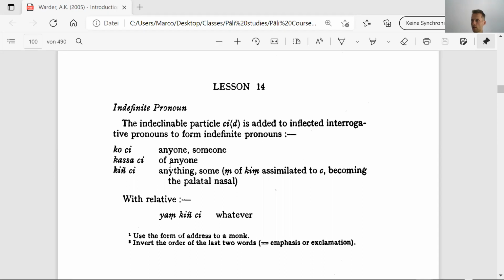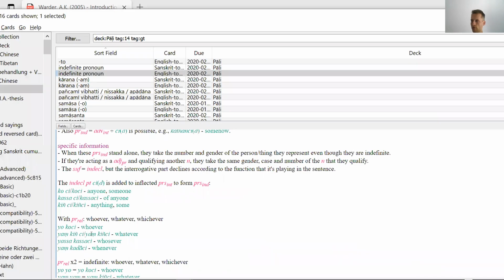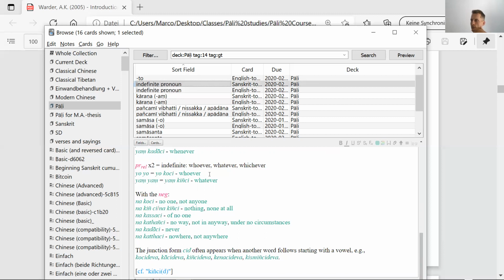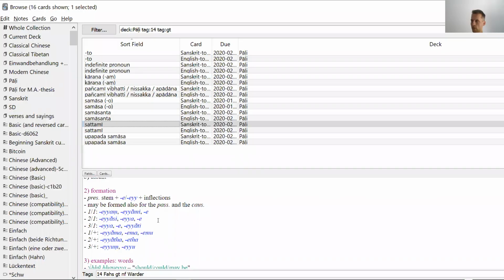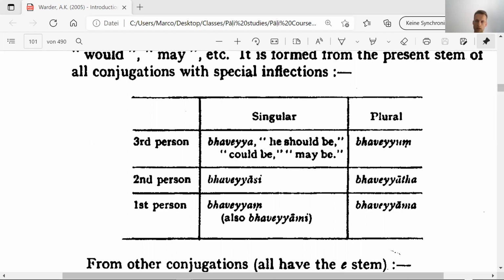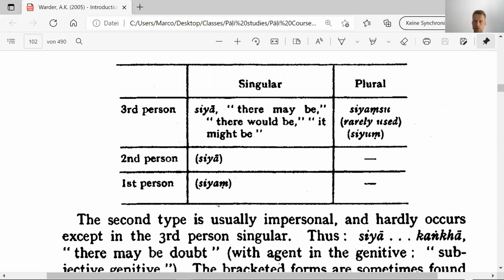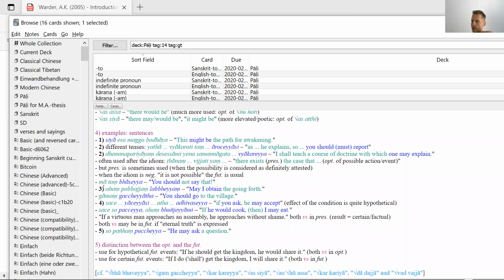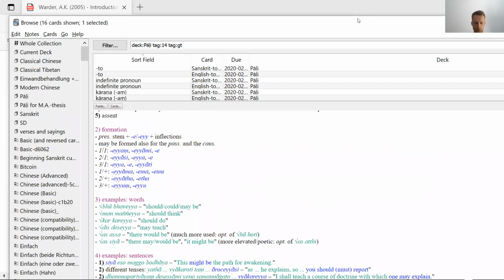W13 13.07.2021 - Class Summary Lesson 14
Course Overview
Pāḷi/Pāli as a Middle Indo-Aryan language is the sacred language of Theravāda Buddhism, in which both the Buddhist Theravāda canon as well as the commentaries (aṭṭhakathā), sub-commentaries (ṭīkā), chronicles (vaṃsa), and para-canonical works, manuals and treatises, such as the Visuddhimagga or Milindapañha have been handed down to the Modern Era. In this course, I try to introduce this rich literature via teaching the fundamentals of the Pāḷi language, i.e., grammar, vocabulary and reading, while occasionally spicing it up with a bit of linguistic and cultural background knowledge. We will use A. K. Warder’s (2001) Introduction to Pali as a textbook. The course is advised for complete beginners, as it aims at covering the textbook’s 30 lessons within two years.

Course Materials
As assistance in studying the many vocabularies and the voluminous grammar, an Anki card deck will be provided. In brief, Anki, a so-called spaced repetition software, is a freely accessible and easy-to-use program to either create virtual flashcards or import already existing card decks. In this way, in a relatively pain-free and playful manner, one can increase with the program’s powerful algorithm one’s learning capacity in a short time manifold while keeping the study times to an efficient minimum, e.g., 15-20 min. per day. There already exists an Anki card deck for the Introduction to Pali’s vocabulary
I started to create my own card deck in which I currently have prepared the notes up to lesson 22. With this card deck, I aimed to create as much help for future student as possible. In doing so, I drew from my experience as a student of five languages with all its joys and toils for the past eight years and as a German as a foreign language teacher for the past three years. That is, I so far wrote down the entire vocabulary, which I regularly cross-referenced and corrected with other dictionaries whenever the need arose, and the whole of the grammar concisely and lucidly, which I supplemented with other grammars wherever Warder’s explanations were in my eyes too cryptic and therefore hard to comprehend let alone to study. Besides, anywhere necessary, I provided background information for proper names, split up and determined compounds and noted down, as well as supplied grammatical information for obscure verb forms, participles and the like in the exercises’ reading passages. In this way, with its current over 2700 notes, I tried to cater to every student’s need. That is, I predominantly tried to supply a solid footing in Pāḷi for newcomers, thus eliminate their frustration or possibility for burnout due to extensive studies as well as provide many times additional knowledge, which give room for improvement for more advanced students, thus trying to prevent boredom from arising for them.

Aims
In short, with this method, I want to decrease the dropout rate of future students, which is, unfortunately, considerably high in our field due to time constraints, or a feeling of being overwhelmed with too much intellectual/linguistic input and the resulting frustration, etcetera which I experienced many times myself and saw in others. Moreover, I want to increase the joy of studies, which arises when one has overcome many obstacles, gained a strong foundation and deepened one’s knowledge to the extent that one may say: 學而時習之, 不亦說乎! – Learning and reviewing it timely, isn’t it indeed, joyful! (LY 1.1 [Lúnyǔ 論語]).
Course Times
Tuesday: 10:15 – 11:45 CET.
Thursday: 18:15 – 19:45 CET.
The course runs in the winter semester from Tuesday, November 3rd 2020, to Thursday, February 18th 2021, and in the summer semester, from Tuesday, March 30th 2021, to Thursday, July 15th 2021.

Participation Fee, Contact + Course Details
As this is a mere language course, it is open to every meditator and non-meditators alike.
The course will be conducted in English, but occasional translations in German or Chinese can be provided.
The course will take place via Zoom. You will be sent a link for the classes.
Video recordings will be made of every class and shared with the course participants afterwards so that everyone can watch the replay who did not have the chance of attending in person. You can join at any time as you will get access to the recordings of the classes you have missed so far.